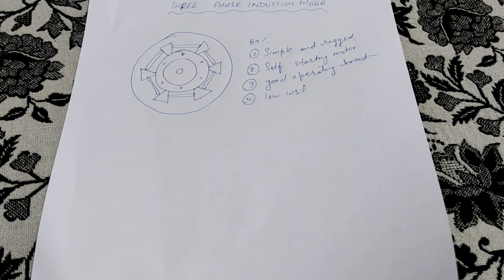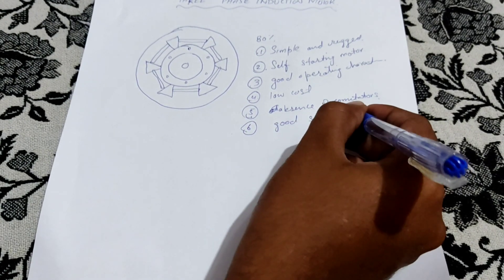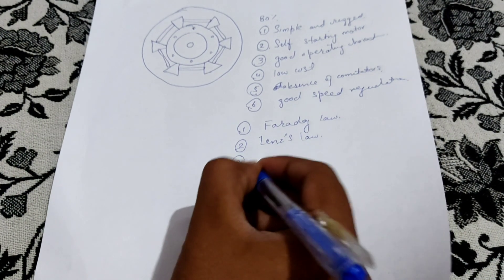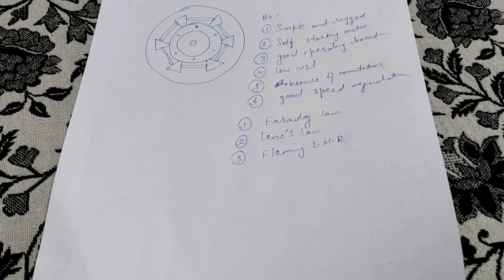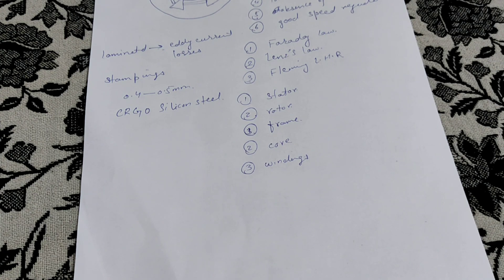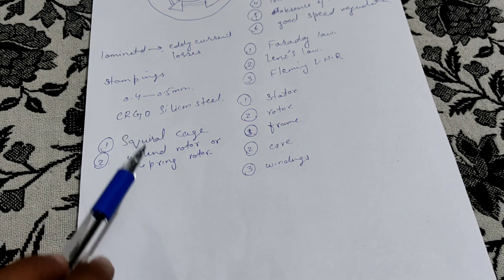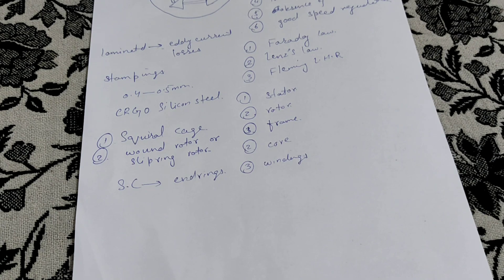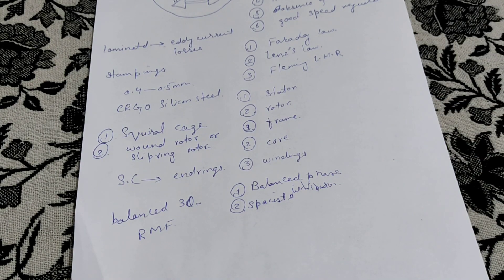three phase induction motor/construction/working principle